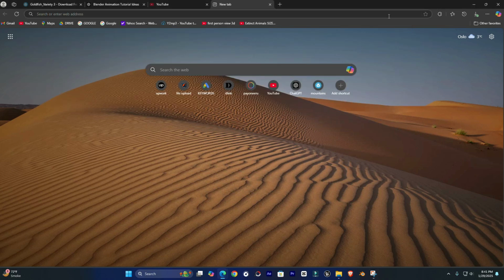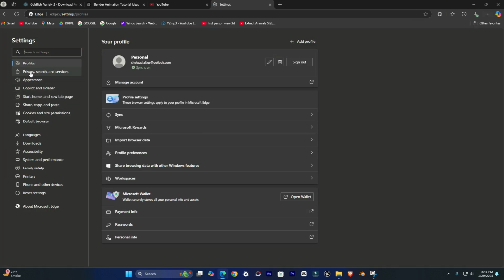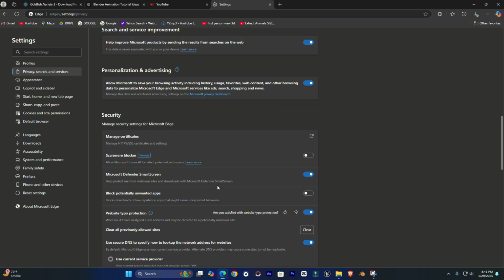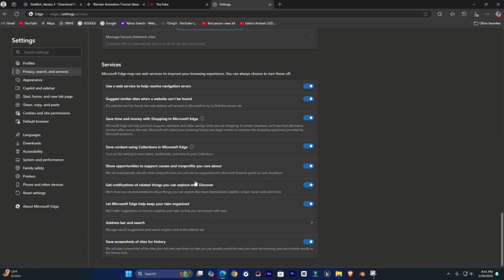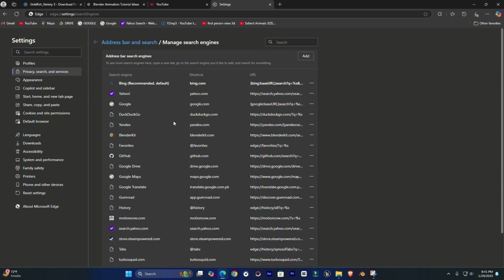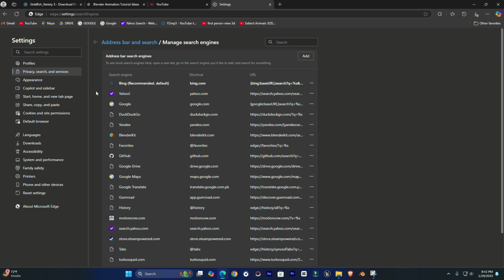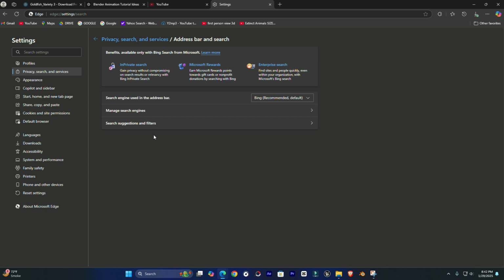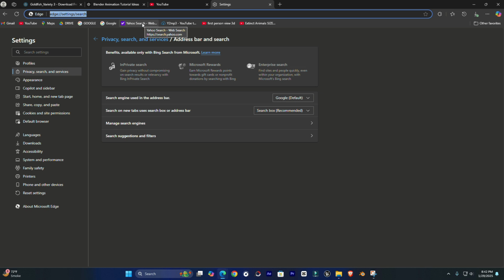How to Make Google Default Search Engine in Microsoft Edge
Want to set Google as the default search engine in Microsoft Edge? In this quick tutorial, I’ll show you how to change Edge’s search engine from Bing to Google in just a few steps. Works on Windows 10 & Windows 11! 🚀

✅ Step-by-step guide
✅ Works on the latest Microsoft Edge (Chromium-based)
✅ Faster and more convenient search experience